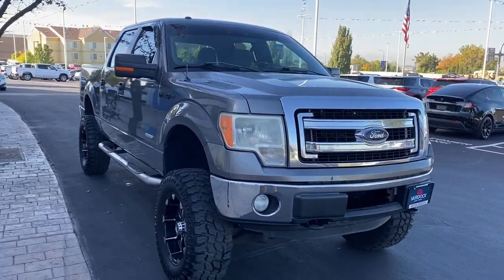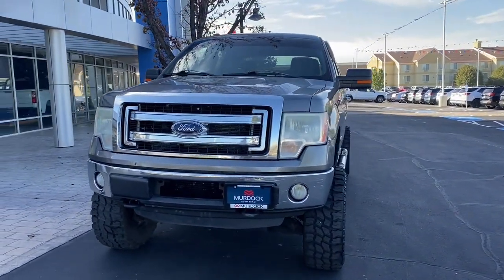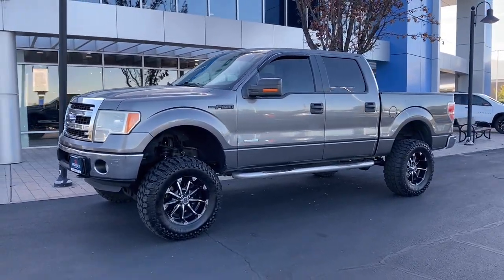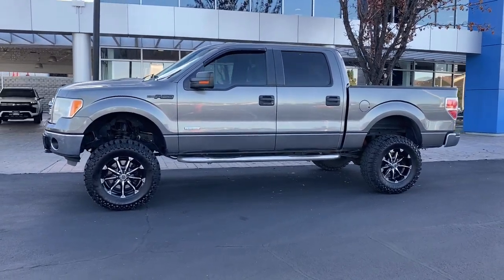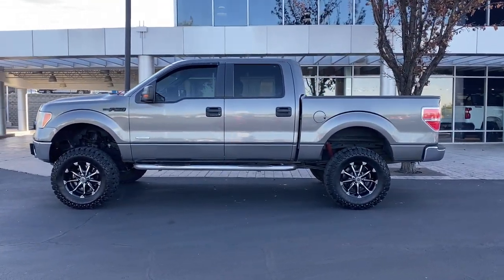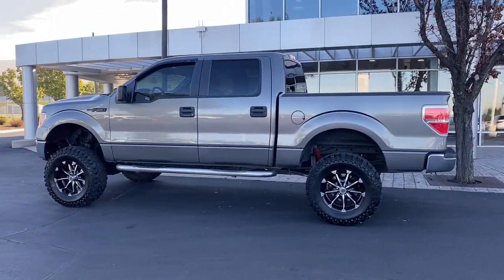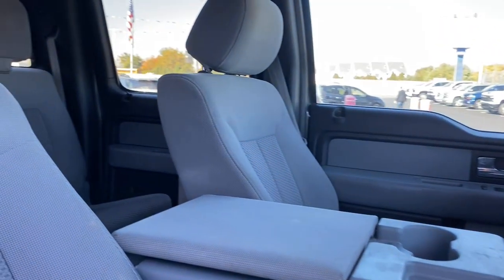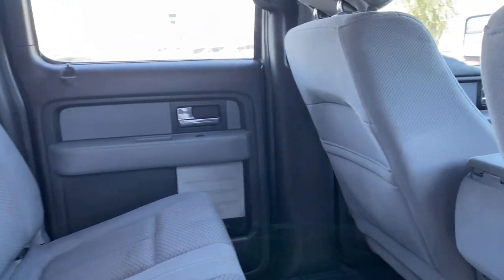2013 Ford F-150 Bountiful, Woods Cross, North Salt Lake, Farmington, Kayesville T41507A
Sterling Gray Metallic Used 2013 Ford F-150 XLT available in 2375 S. 625 West, Woods Cross, Utah at Murdock Chevrolet. Servicing the Bountiful, Woods Cross, North Salt Lake, Farmington, Kayesville, UT area.

Murdock Chevrolet
2375 S 625 W

**2013 Ford F-150 4WD**brbr*Grey br*6-Speed Automatic Electronic br*3.5L V6 br*4WDbr*SUPERCREWbr*MAX TRAILER TOW PACKAGEbr*3.73 ELECTRONIC LOCKING REAR DIFFERENTIALbr*SKID PLATESbr*REAR VIEW CAMERAbrbrbrbr**PRE-OWNED**brIncludes the following items:br* Full comprehensive multi-point inspectionbr* Factory Certified Technicianbr* Complimentary carwashes for lifebr* Five-day exchange policybr* Free annual state inspectionbr* CarFax Reportbr* Uber/Lyft appointment transportationbr* WiFi soda and snacksbr*All prices reflect dealer arranged financing.brbrCALL OR TEXT FOR AN APPOINTMENT!brbrbrAwards:br * 2013 KBB.com Brand Image Awards